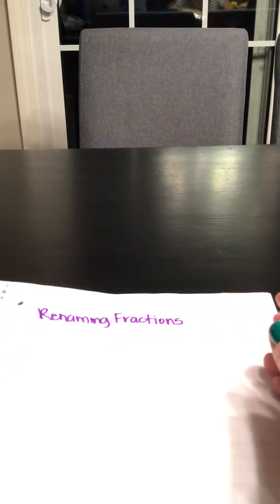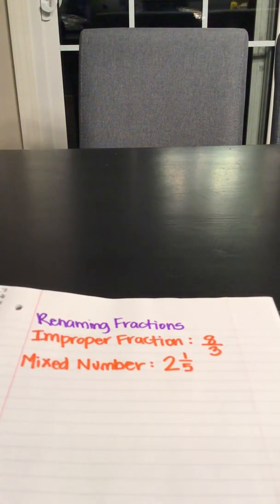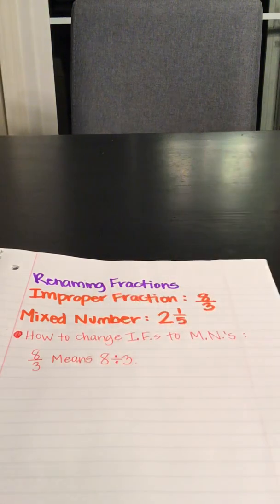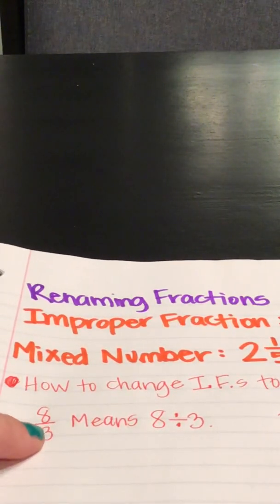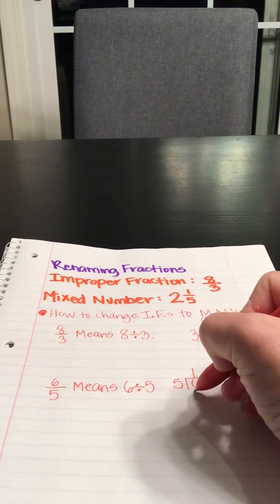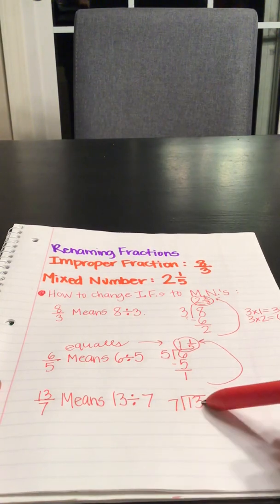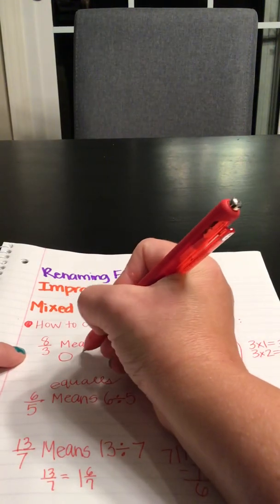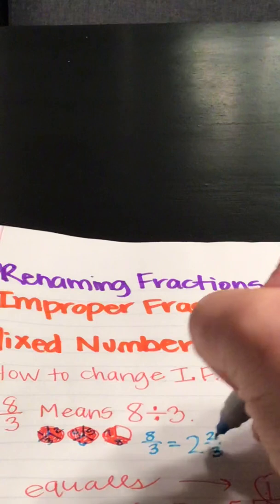Changing Improper Fractions to Mixed Numbers (Nov. 16 Notes)